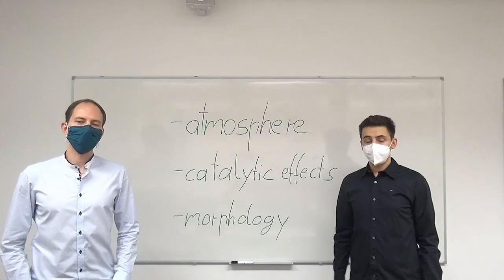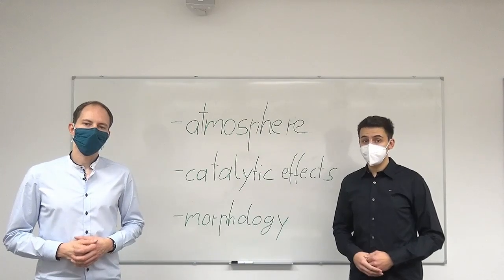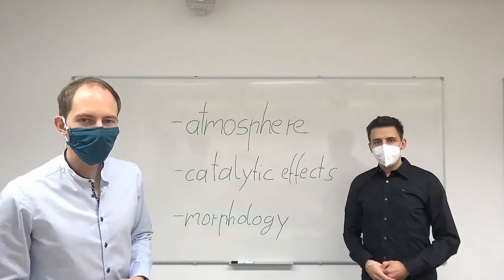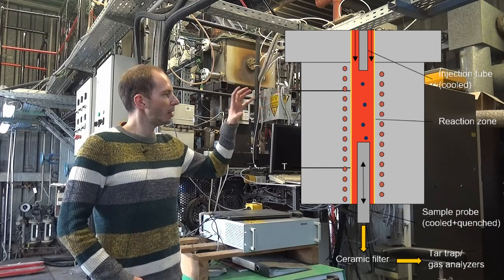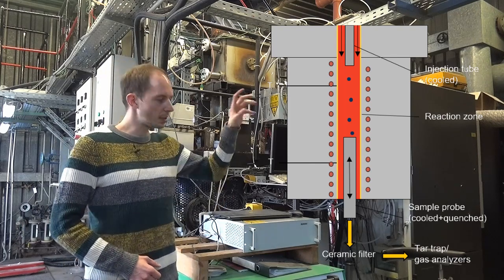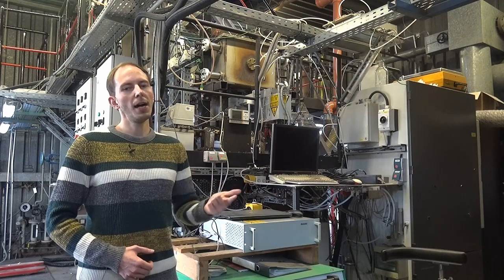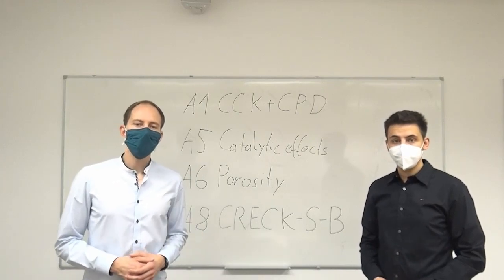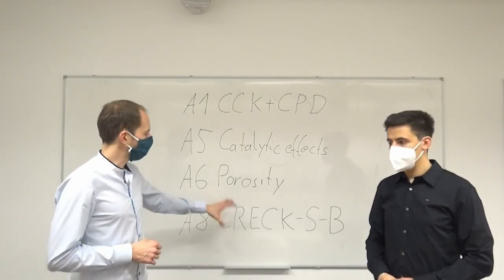Project A2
Experimental Investigation of Pyrolysis and Char Burnout Kinetics in a Plug Flow Reactor with Focus on the Ignition and Early Char Burnout Phase